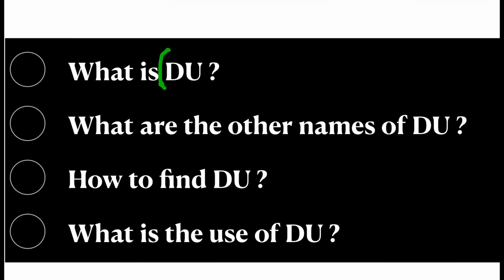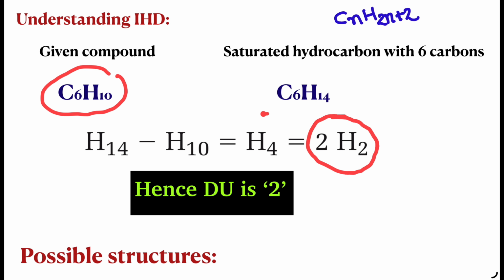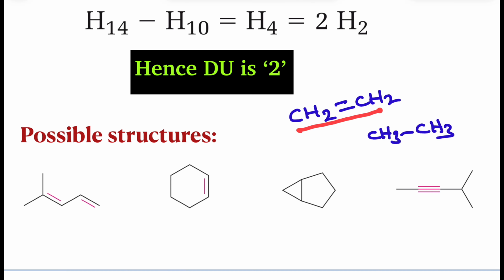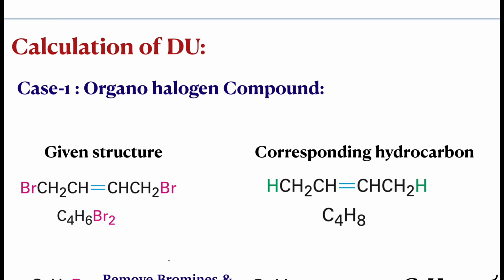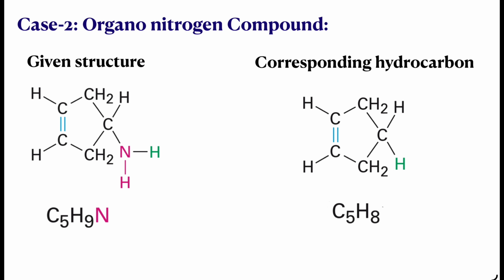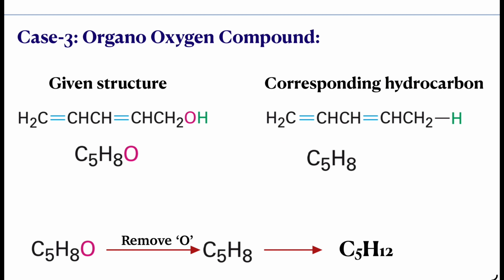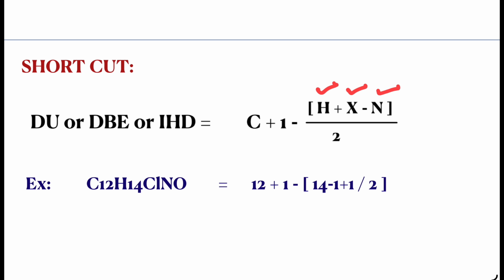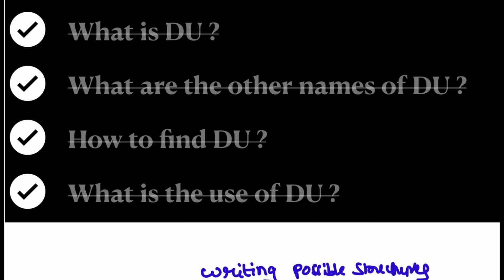Degree of unsaturation#jeechemistry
What is DU?
How to find DU?
Clearly explained. Finally a short trick is given to find it quickly

This video explains the concept of Degree of Unsaturation (DU), also known as Double Bond Equivalence (DBE) or Index of Hydrogen Deficiency (IHD) (0:40).

The presenter covers the following key aspects:

Definition of DU (1:16): DU is a number indicating the deficiency of hydrogen pairs in a compound compared to a saturated hydrocarbon with the same number of carbon atoms (3:44). Each pi bond or ring system contributes one DU (5:20).
Calculating DU for hydrocarbons (7:44): The video demonstrates calculating DU by finding the difference in hydrogens between the given compound and a saturated hydrocarbon with the same carbon count (1:43).
Calculating DU for compounds with halogens, nitrogen, and oxygen (8:22):
Halogens: Replace each halogen with a hydrogen (9:41).
Nitrogen: Remove each nitrogen and one hydrogen for every nitrogen present (12:06).
Oxygen: Ignore oxygen atoms as they do not affect hydrogen count (15:16).
Shortcut formula for DU (17:07): A quick formula is provided:
    DU = (Number of carbons + 1) - [(Number of hydrogens + Number of halogens - Number of nitrogens) / 2] (17:48).
Use of DU (19:40): The primary use of DU is to determine the possible structures of a compound (19:55), including the presence of double bonds, triple bonds, or ring systems, which helps in identifying structural isomers (20:10).